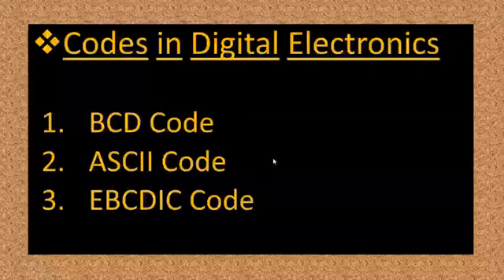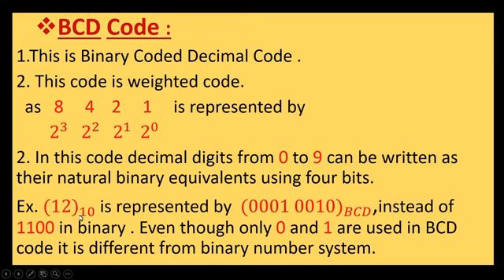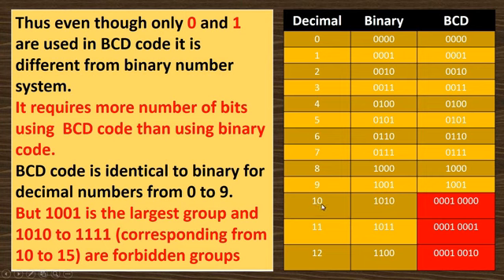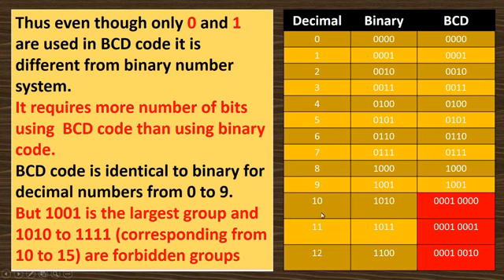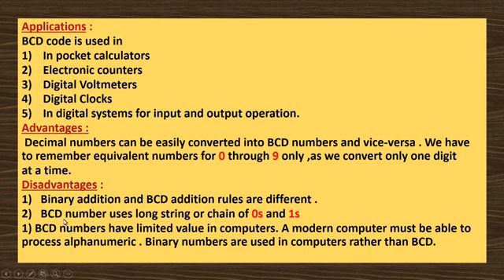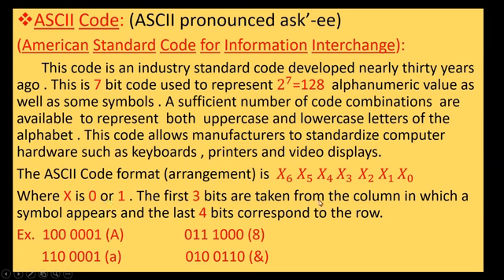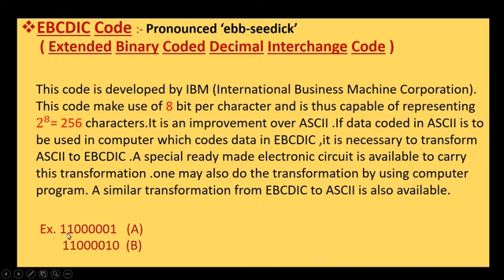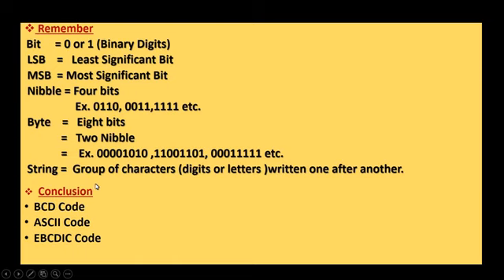12th Std, Codes in Digital Electronics (Paper 2,Chap-01) Session17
Bifocal Electronics